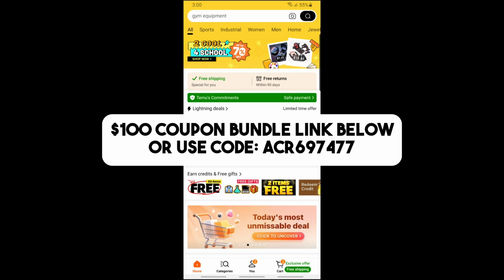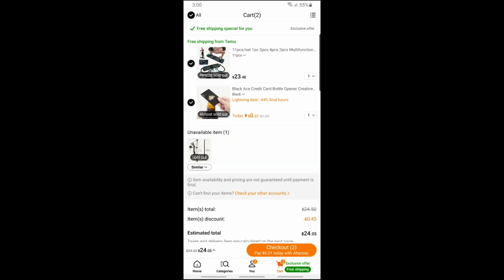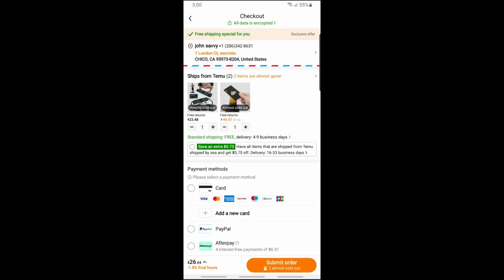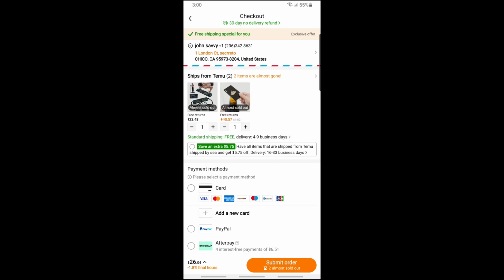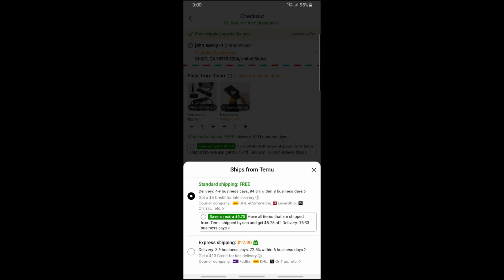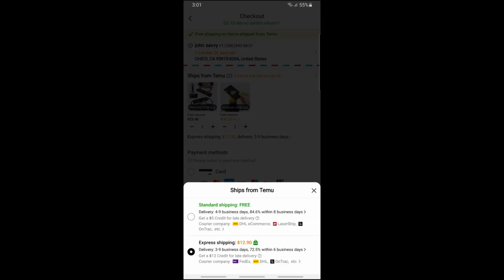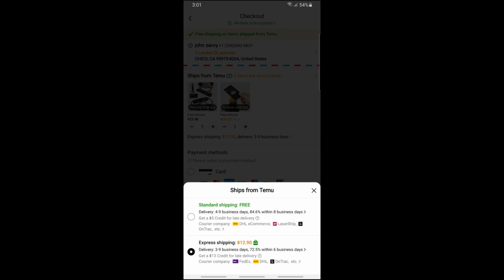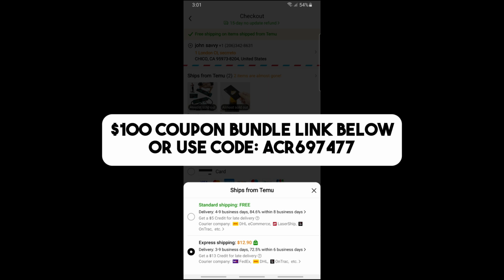How Much Days Does Temu Take to Deliver? (Check Here)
Here's the question to how long Temu packages take to arrive. This is great info for people who wants to also know how to get fast delivery on Temu.